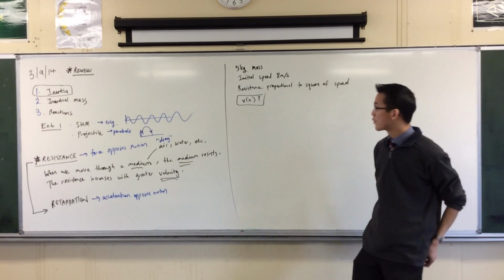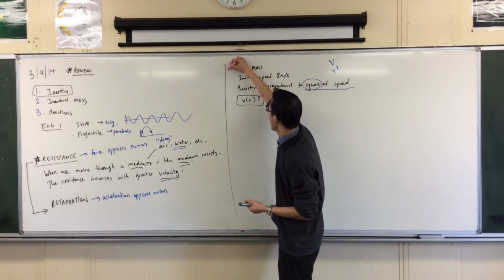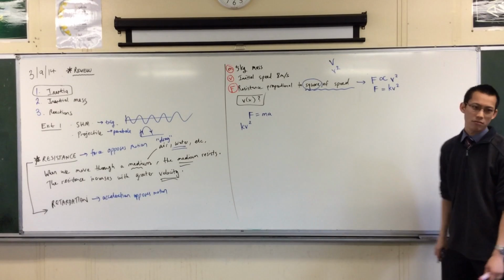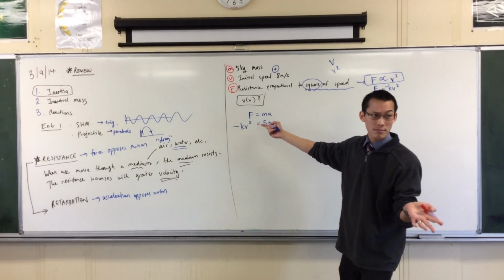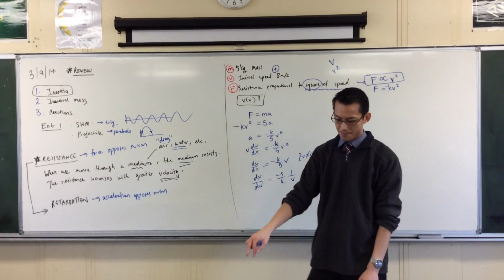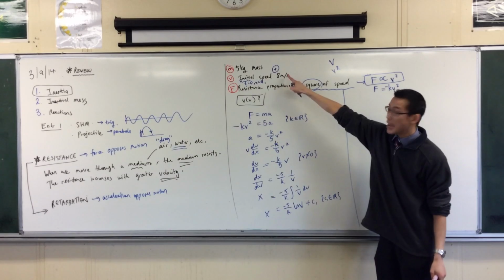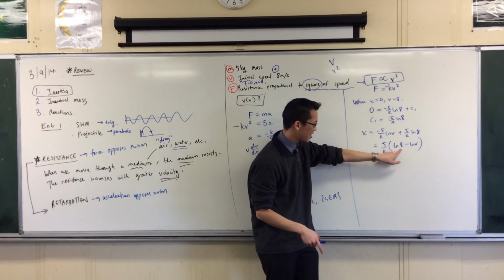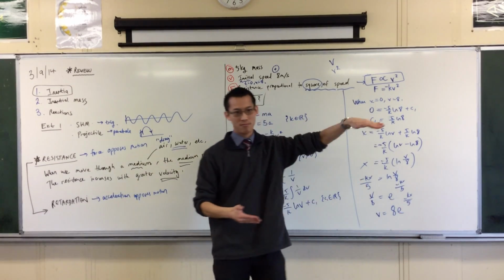Introduction to Resisted Motion (2 of 2: Example question)